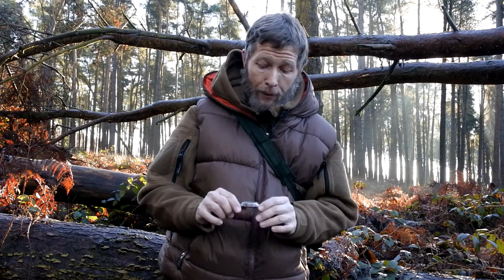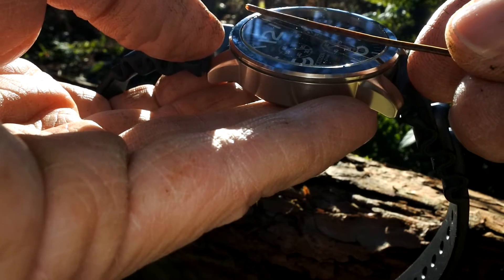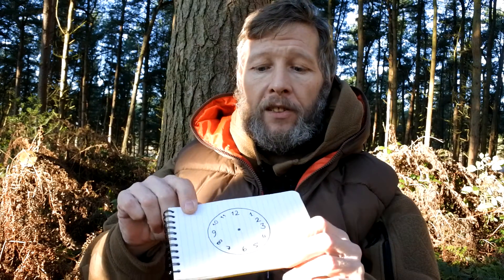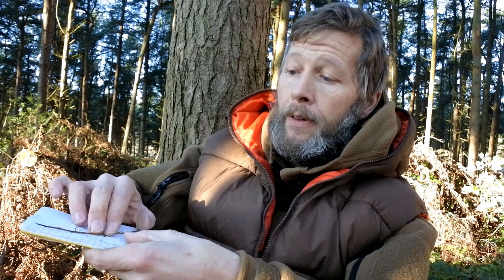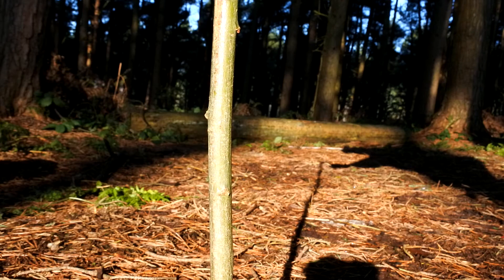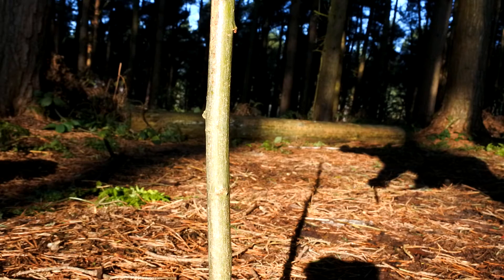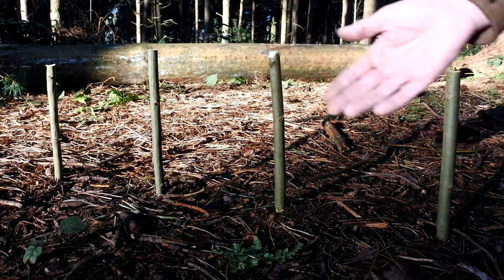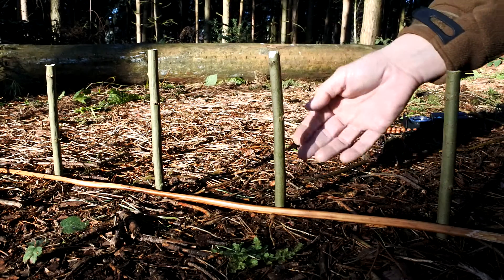Finding North: Watch & Shadow Stick Method.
In this video, we take a look how to find North/South by using a watch and then by using the shadow stick method. Both methods are easy to accomplish and may come in handy if you are ever lost whilst out in the woods or wherever you may find yourself.